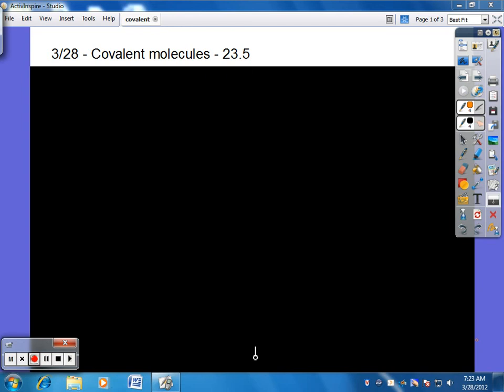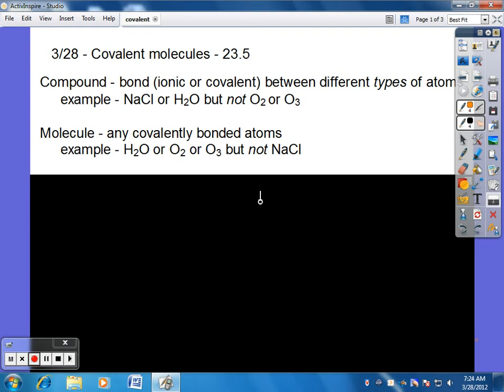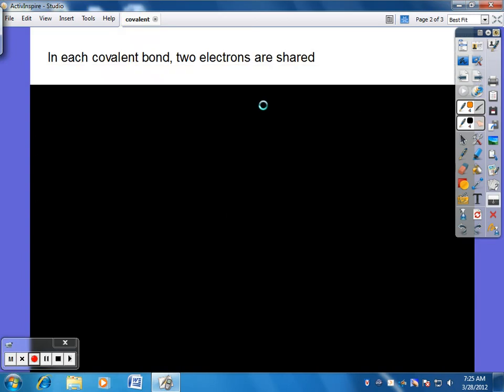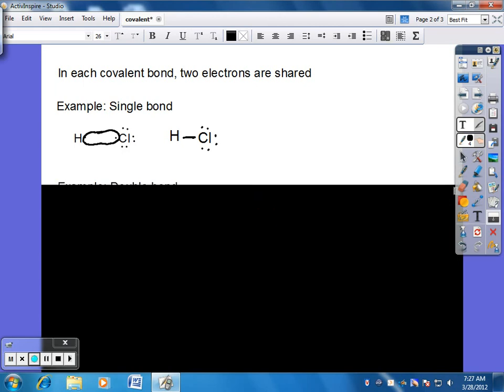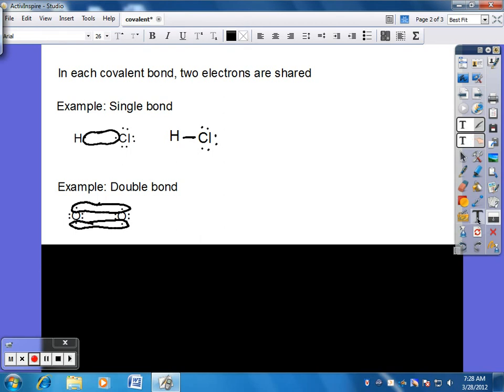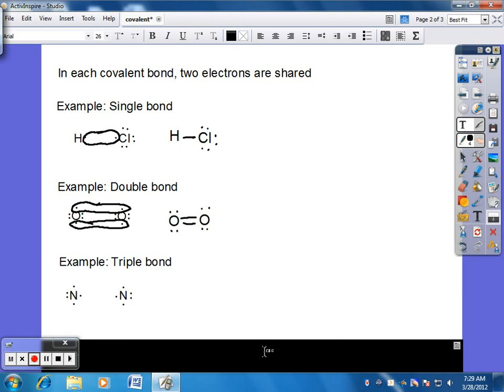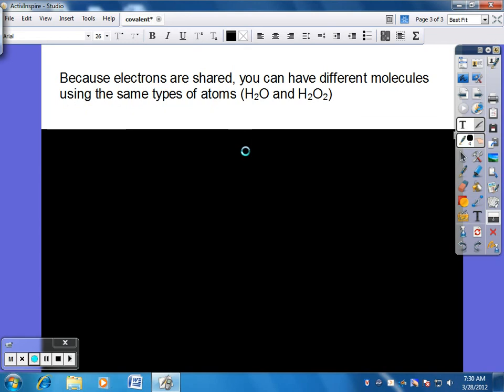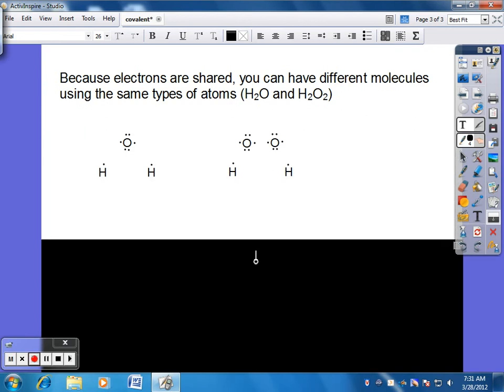Covalent bonding.mp4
How molecules form and are different from ionic compounds.